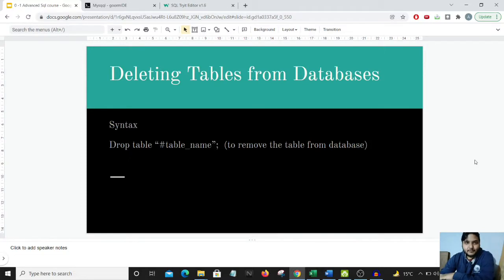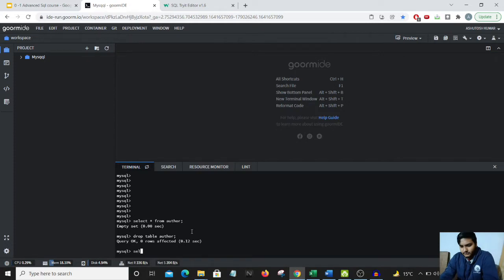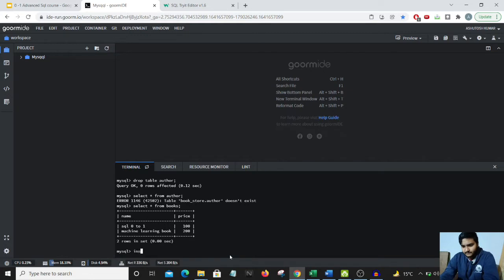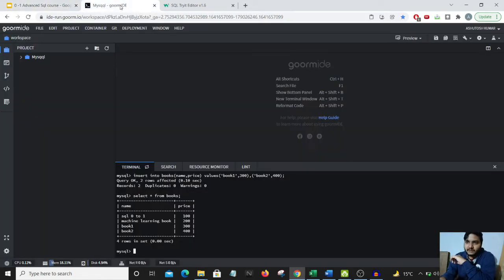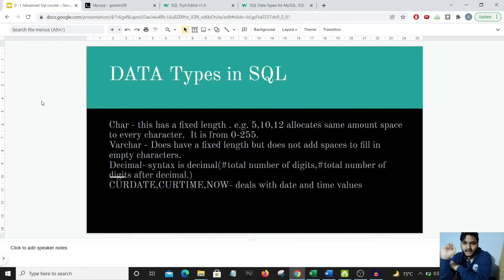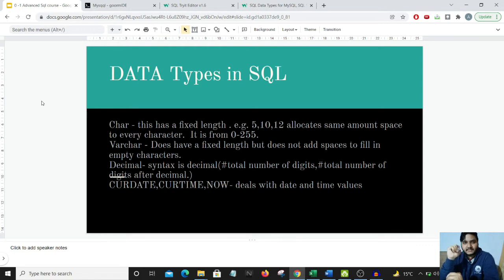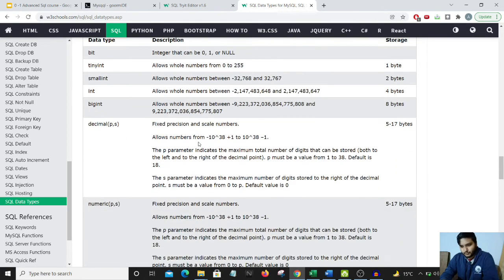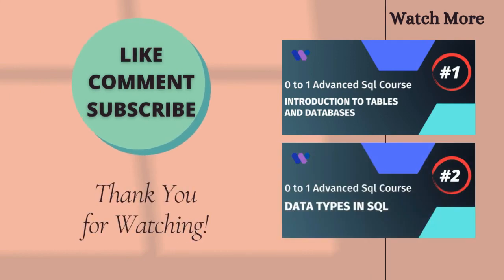Data types in Sql - SQL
Welcome to the second lecture on 0 to 1 advanced sql course. In this video we will be learning about data types in sql.